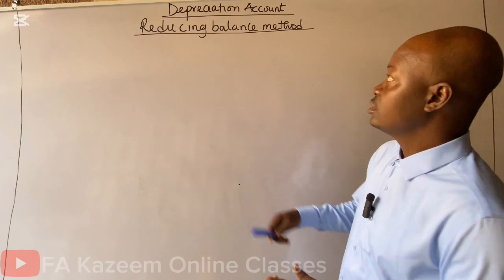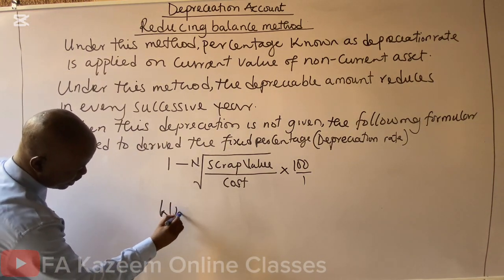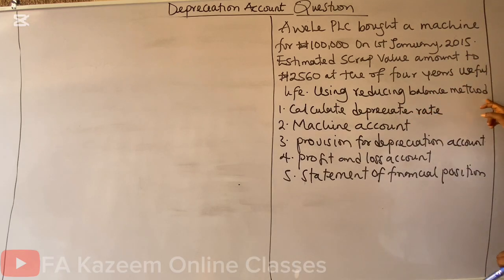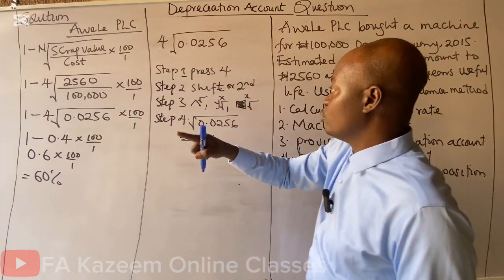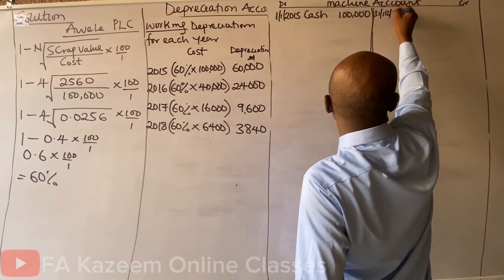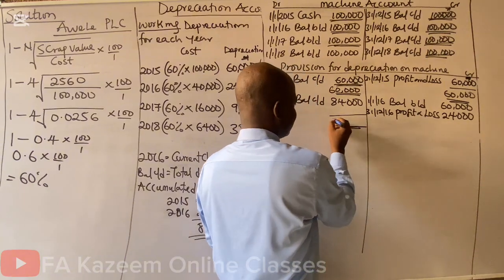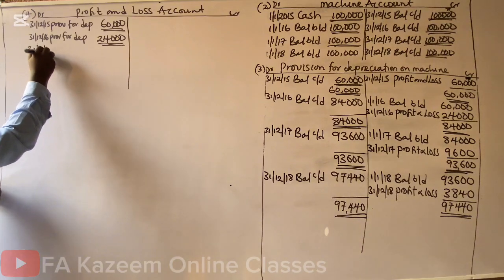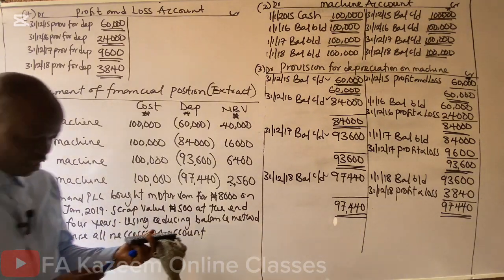Depreciation Account: Reducing Balance Method